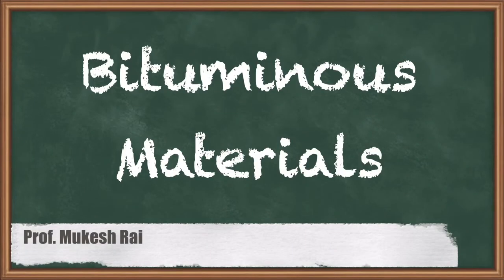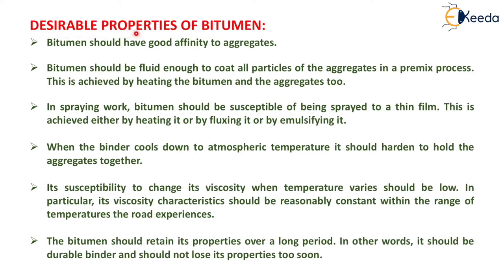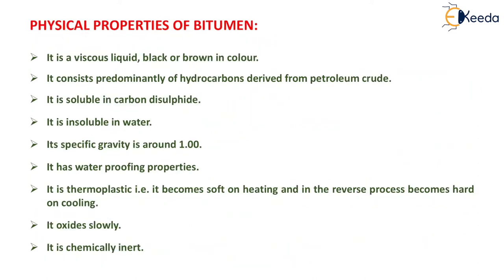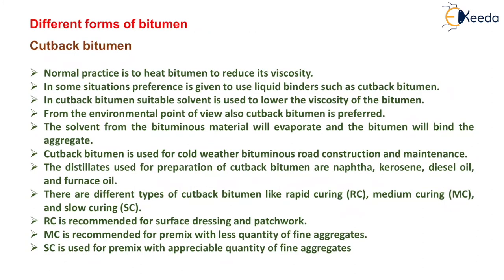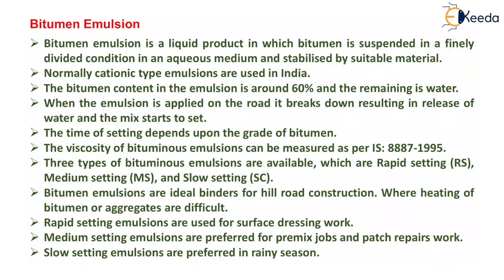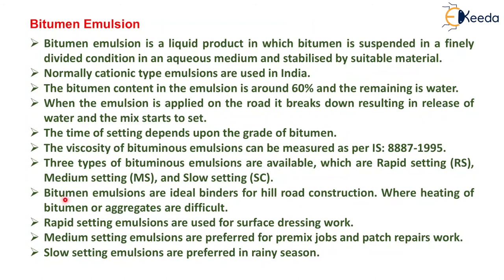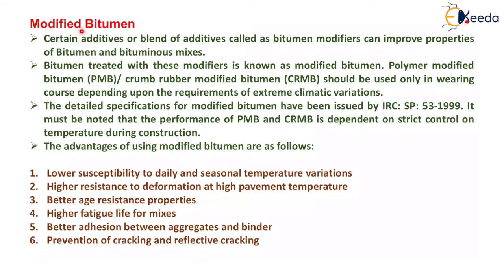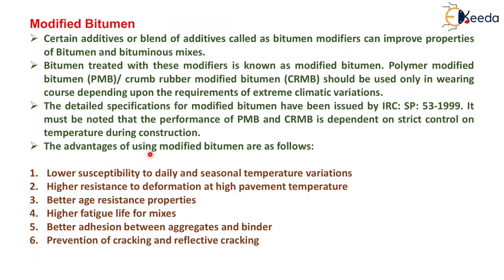Bituminous Materials - Highway Materials - Transportation Engineering - I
Video Name - Bituminous Materials

Chapter - Highway Materials

Happy Learning